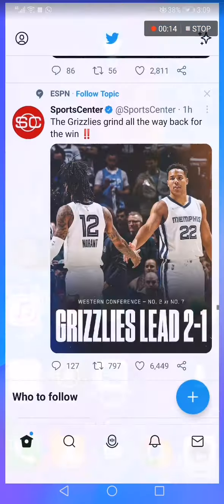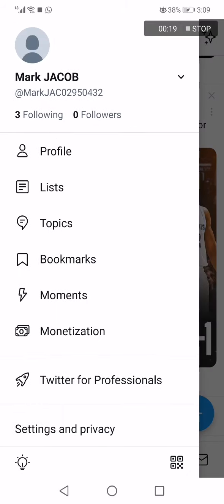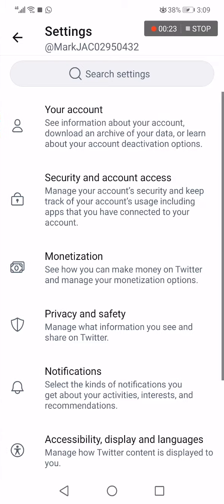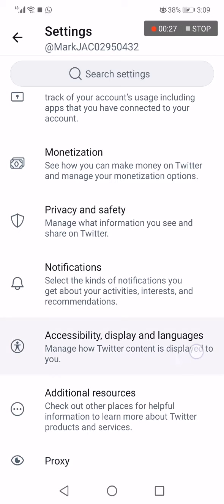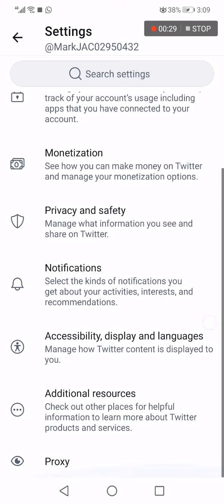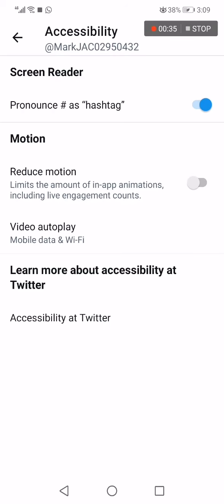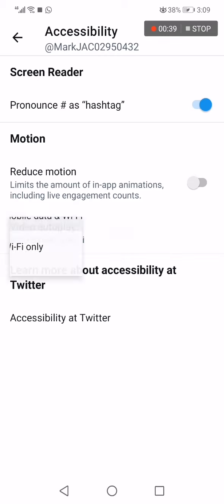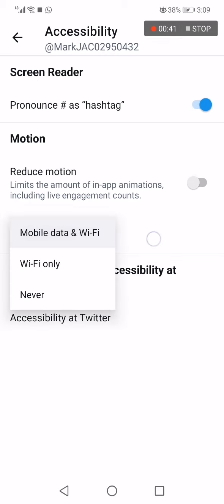How To Turn on / off Video Autoplay on Twitter App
My idols on YouTube:
Mike Vestil
Ali Abdaal
biaheza
Kevin David
Incognito Money
Sara Finance
Everyday Money
Channel Makers
Vidiq
SuperHumans Life